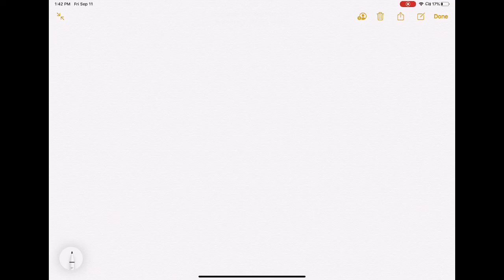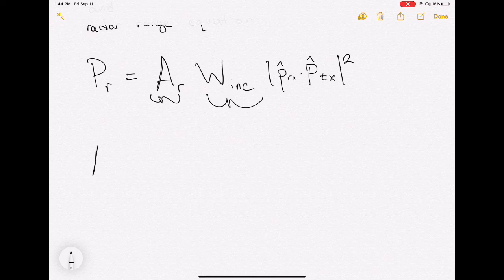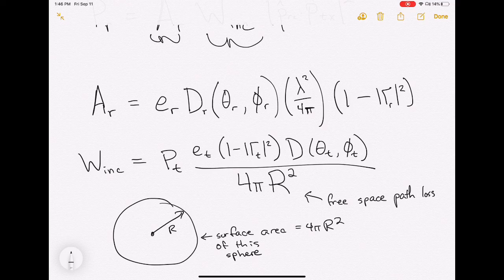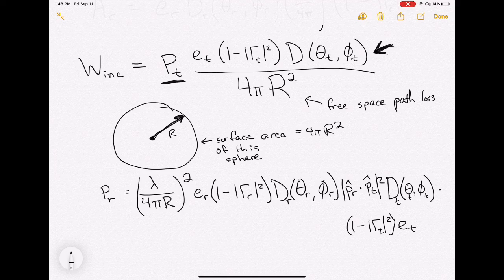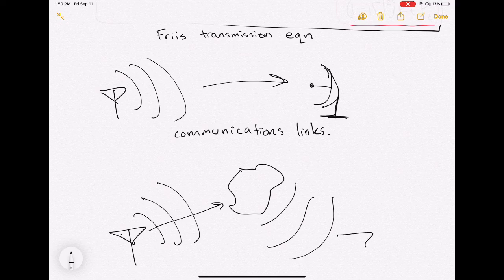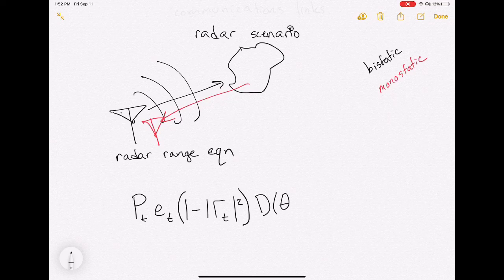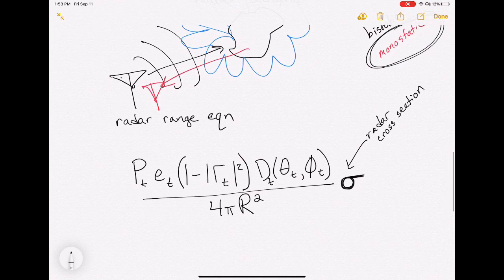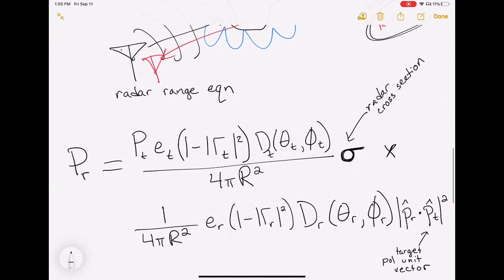Friis equation and radar range equation